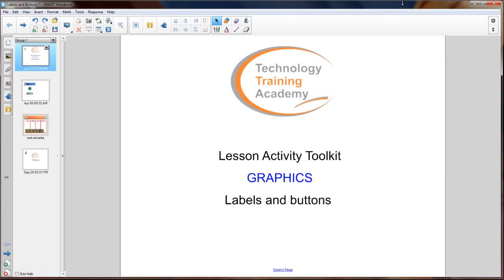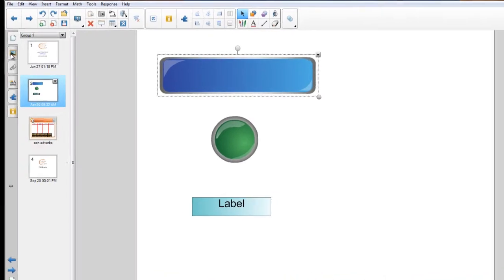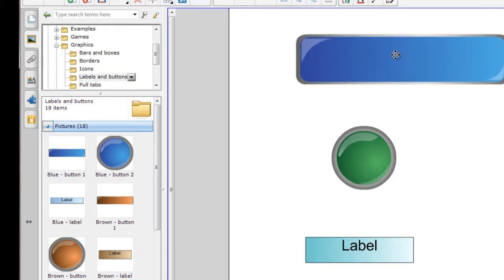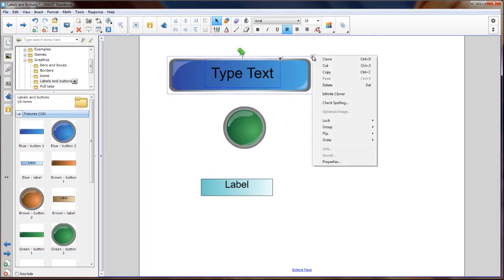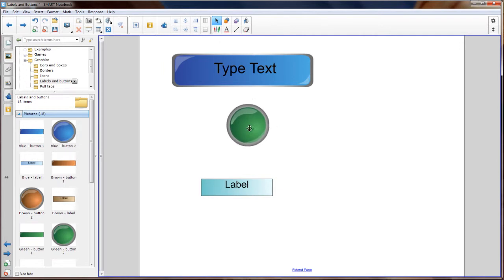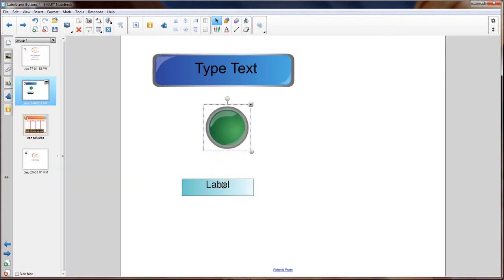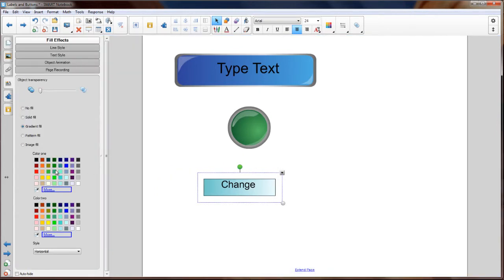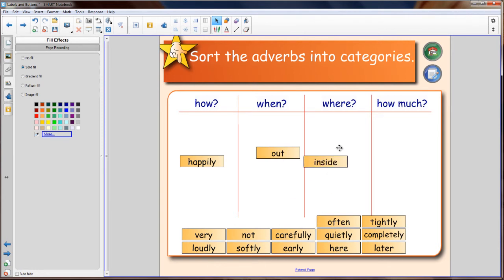Labels and Buttons